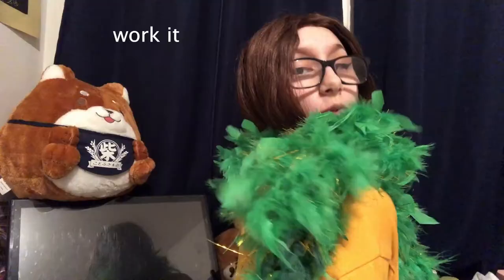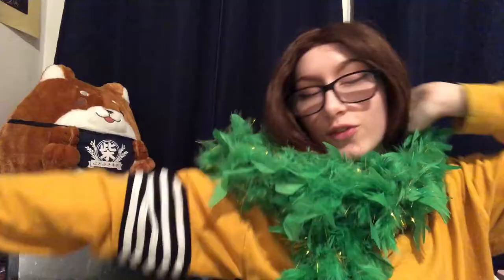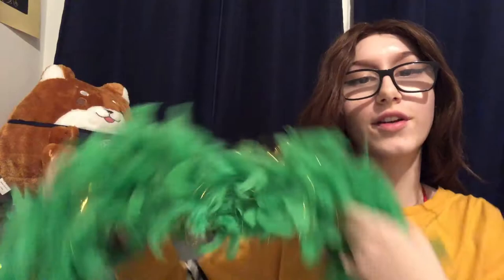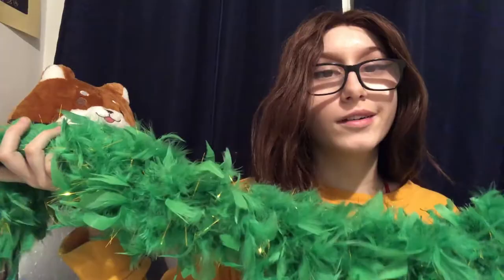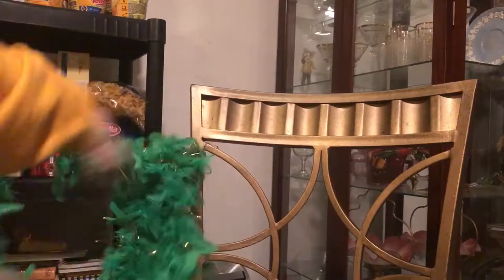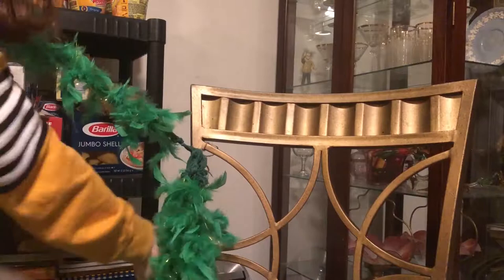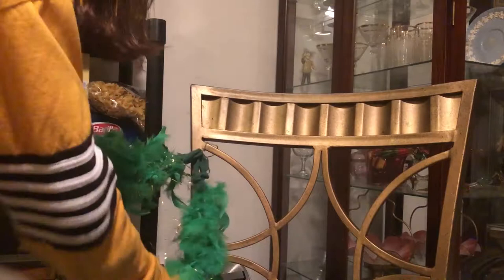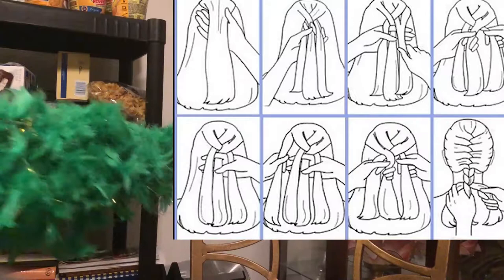Feather boa tutorial